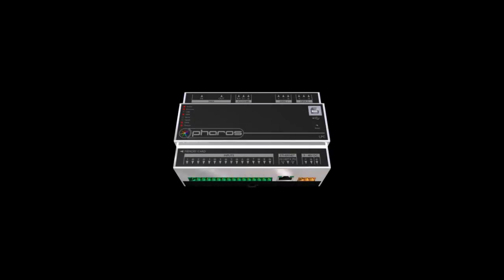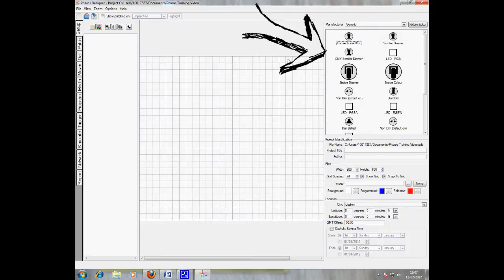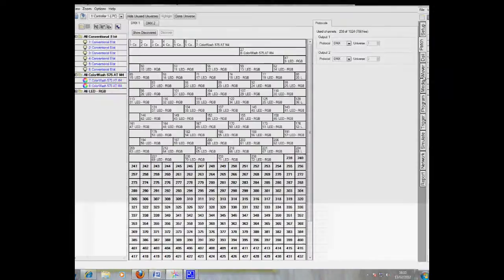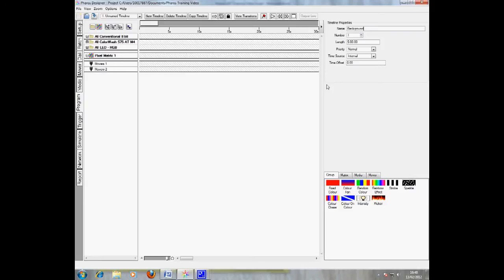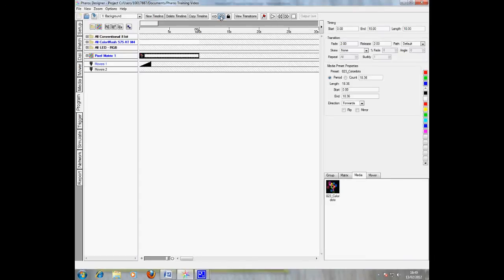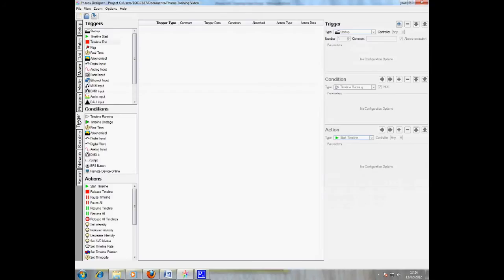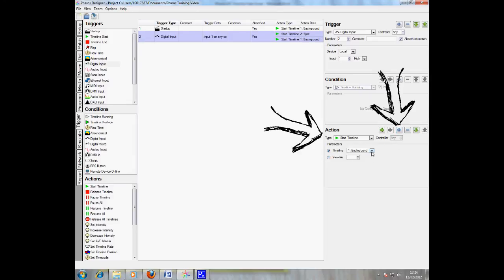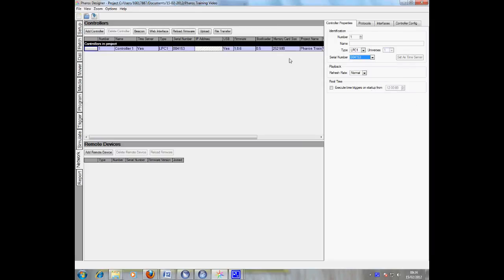University of Glamorgan Pharos Control LPC Quick Start Guide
BSc (Hons) Lighting Design & Technology student James Siddle gives an overview of the Pharos Controls LPC.

This five minute video gives a short guide to programming the Pharos Lighting Playback Controller. It builds an entire project, from inital setup though to upload. In order to program the Pharos Lighting Playback Controller, 'Pharos Designer' is needed/ This free software can be found at the following location: